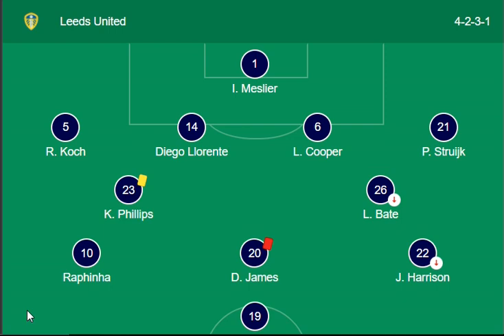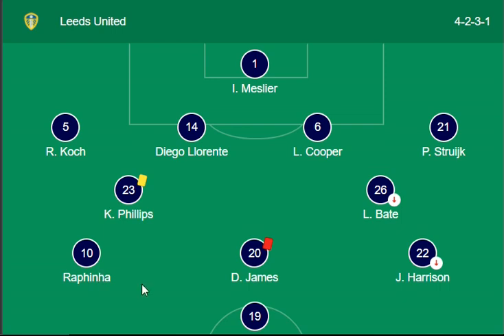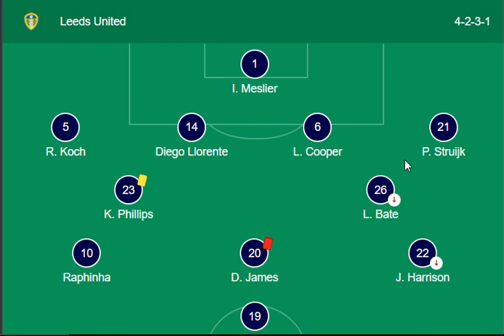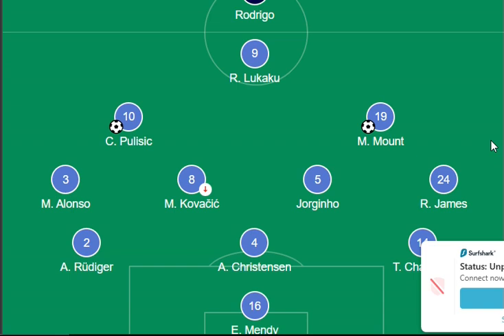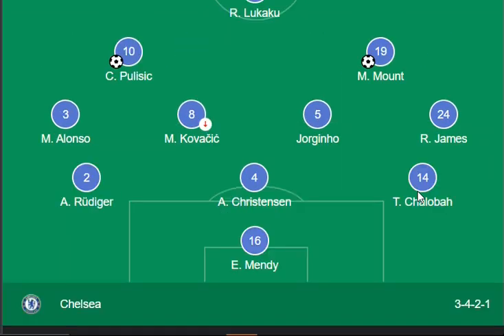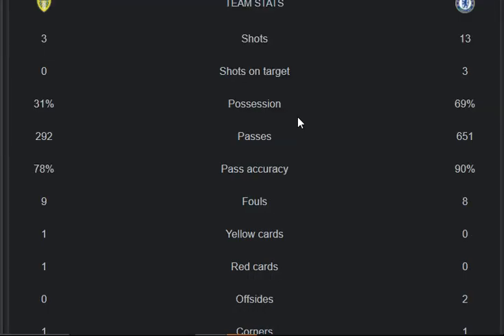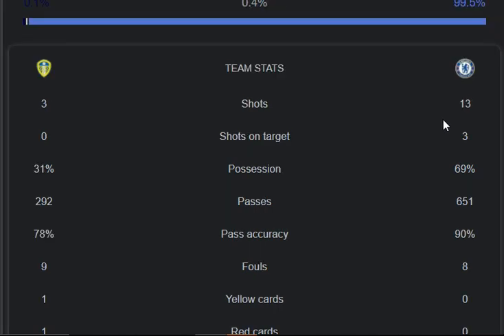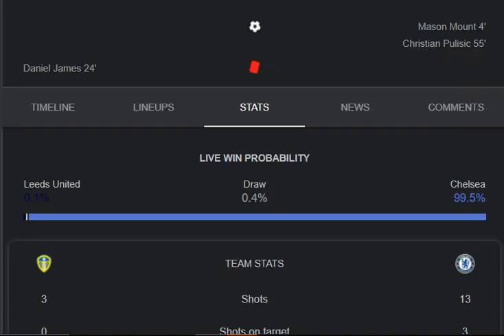Leeds VS Chelsea 0-3 Extended Highlights & All Goals 2022 | Mount | Pulisic | Lukaku goals | EPL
in this video i share today biggest match between Leeds VS Chelsea  ENGLAND: Premier League 2022 highlights, goals and stats also both teams Leeds VS Chelsea lineup 2022. what a real performance from both teams Leeds VS Chelsea to lead goals in ENGLAND: Premier League 2022.
 main parts of this video is:
Leeds VS Chelsea 0-3 Extended Highlights & All Goals 2022
Leeds VS Chelsea ENGLAND: Premier League 2022  - ROUND 28
Mason Mount goal vs Leeds
Christian Pulisic goal vs Leeds
Romelu Lukaku goal vs Leeds